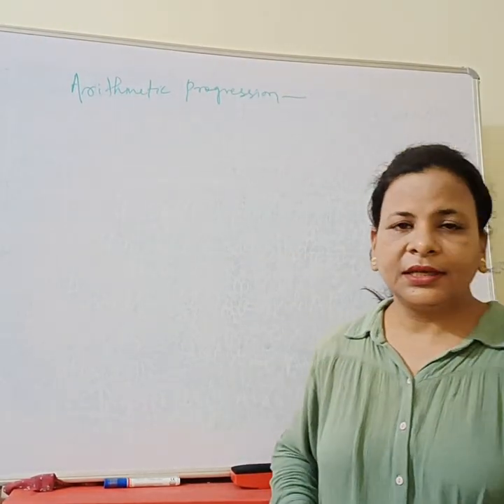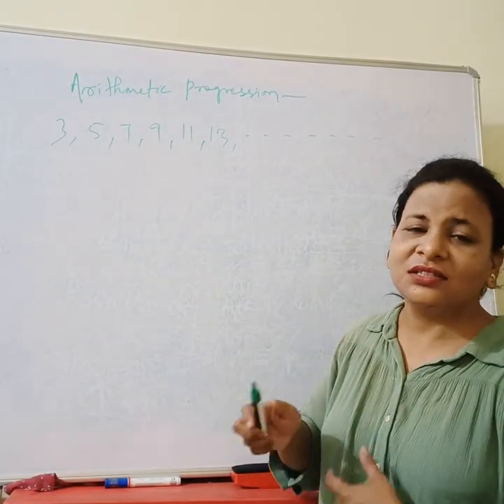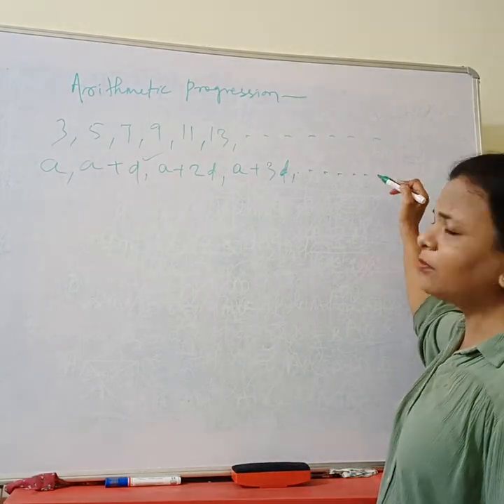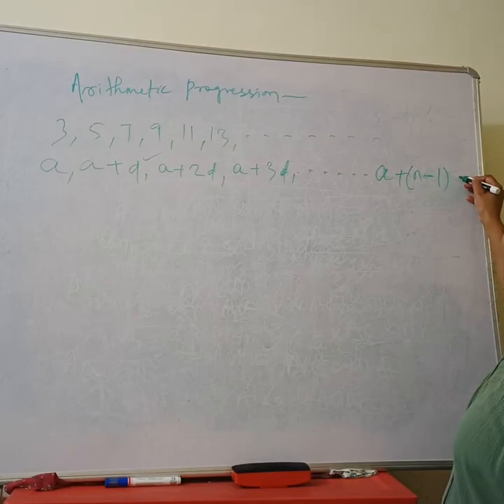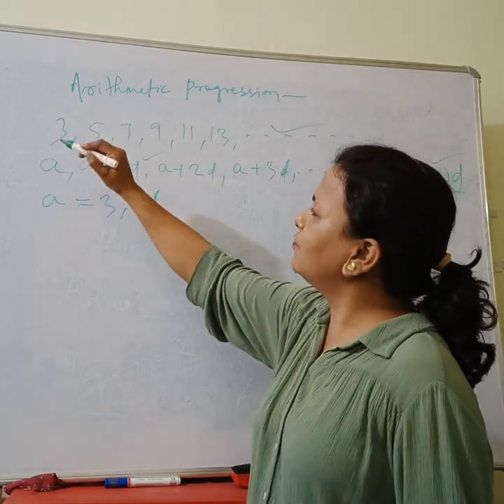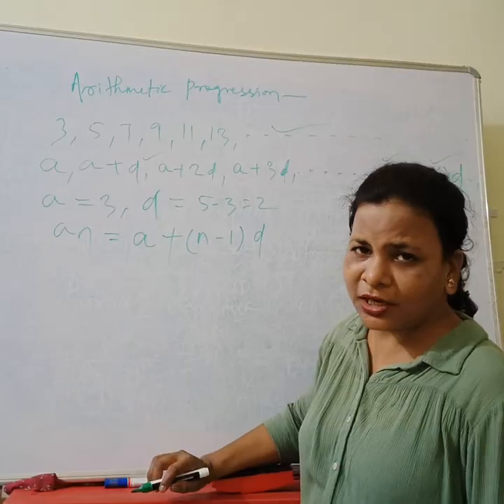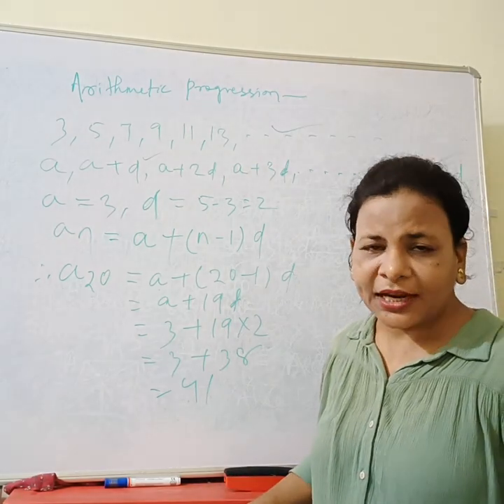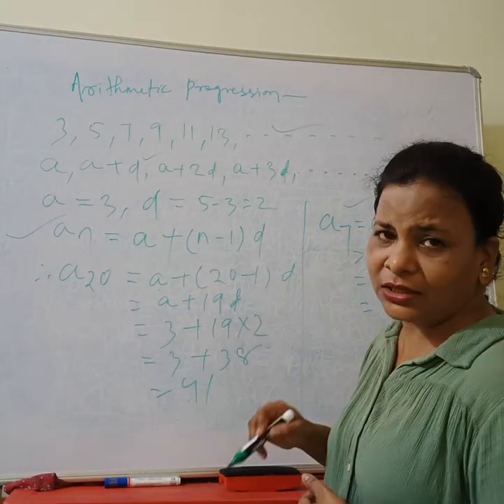Arithmetic Progression -class 10( part 1)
A.P is a list of numbers in which the difference between any two consecutive terms is the same.This video is as per the syllabus of class 10 CBSE 2025/26.